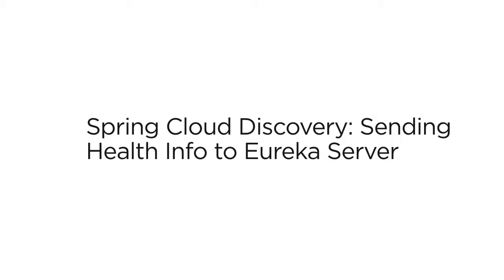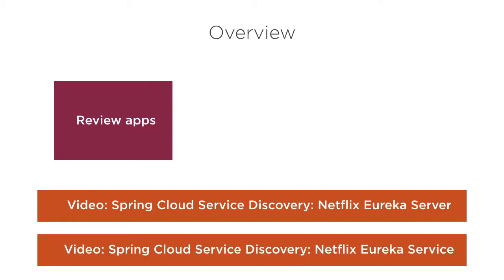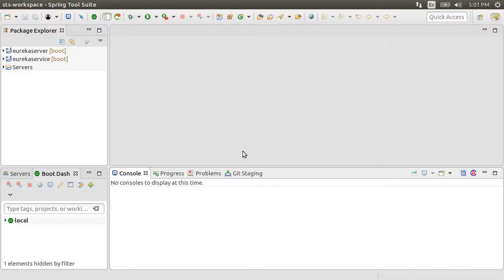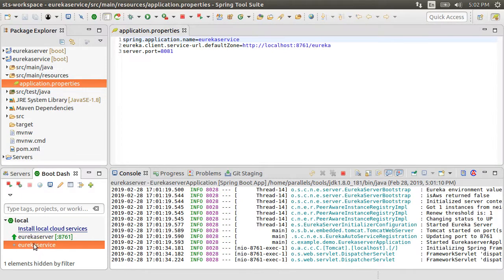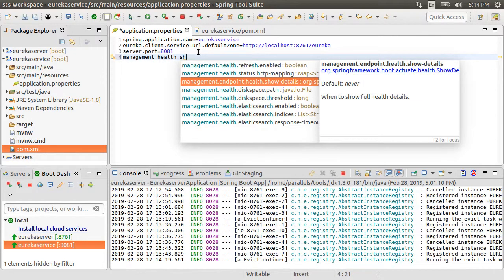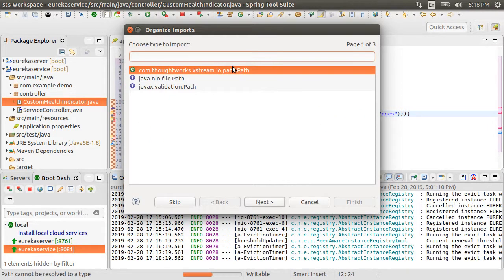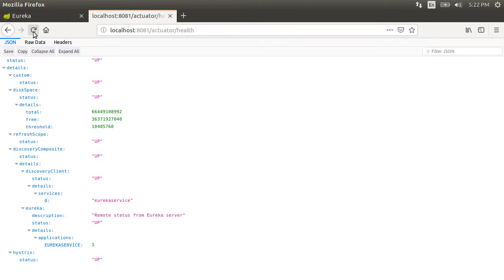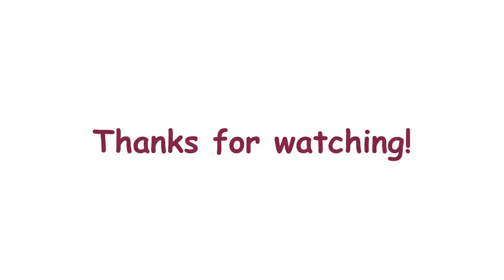Spring Cloud Discovery: Sending Health Info to Eureka Server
In this video we will see how to send custom health check status from the Eureka Service to the Eureka Server. This will allow Eureka server to send to the consuming Eureka clients addresses of services which are up and available.